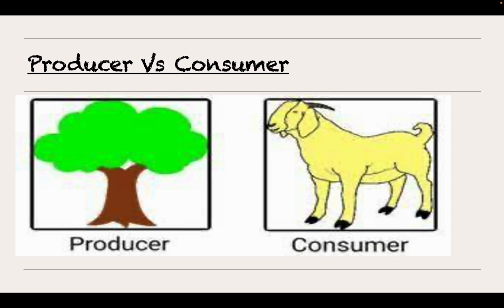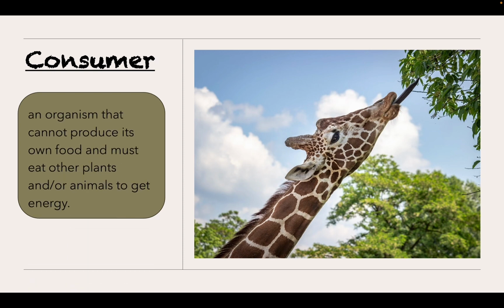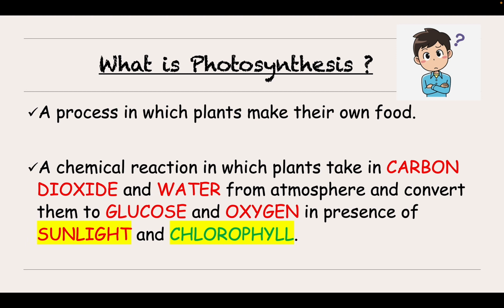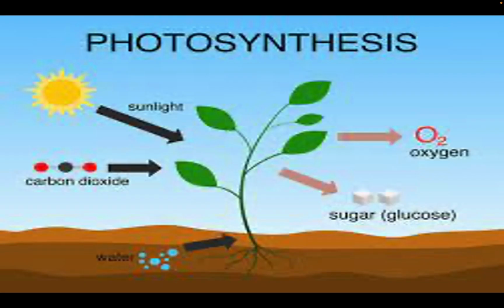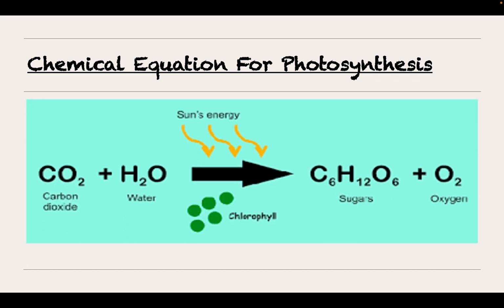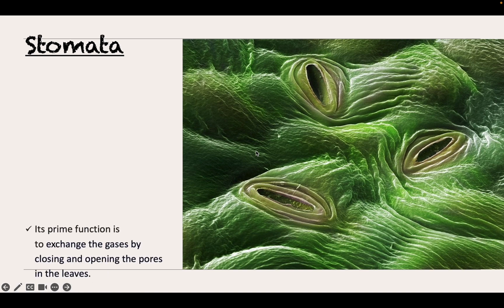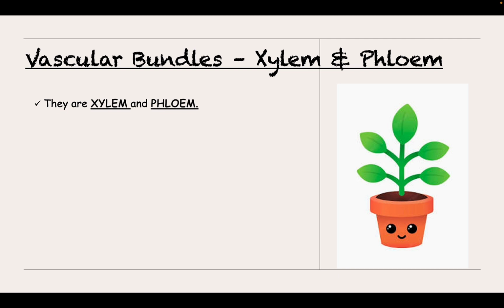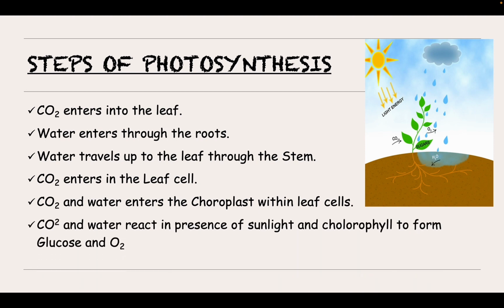Photosynthesis | Photosynthesis in plants Year 8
Photosynthesis is a process in which green plants prepare their own food by using surrounding things in nature. What are those things and how does that happen ? Watch the video full.